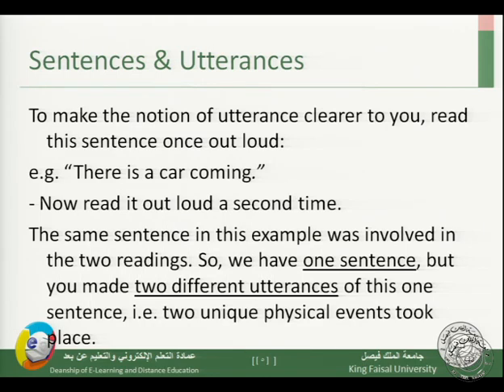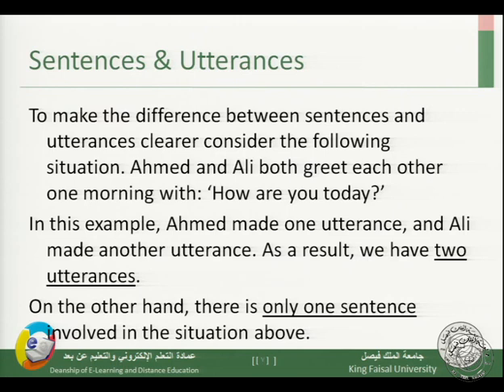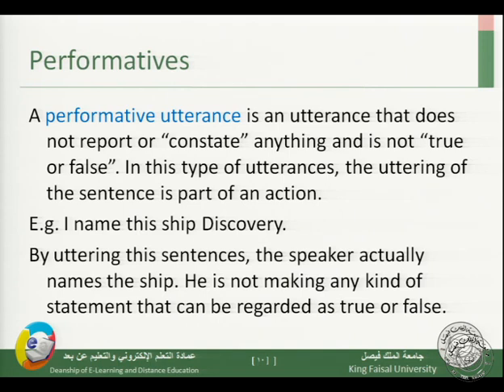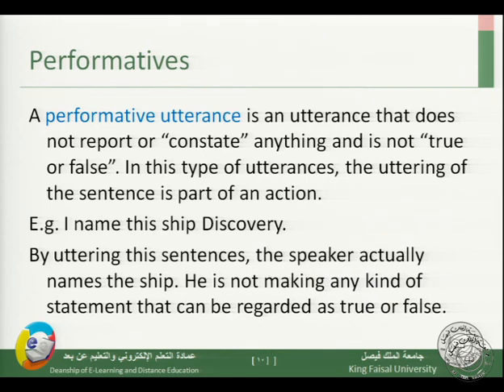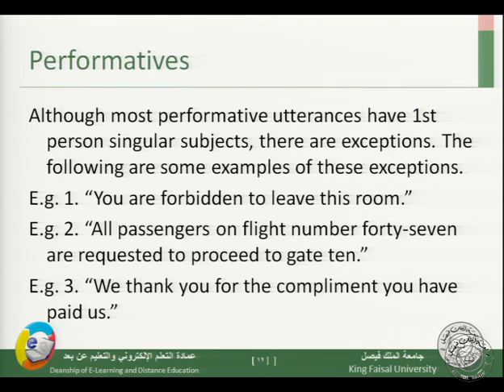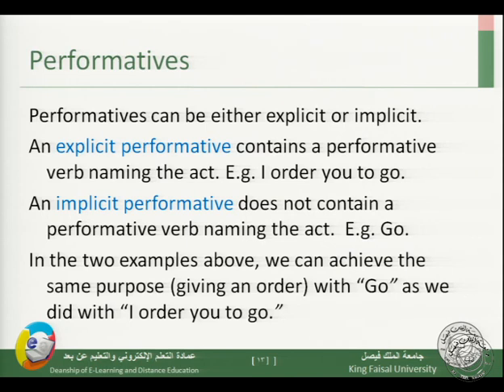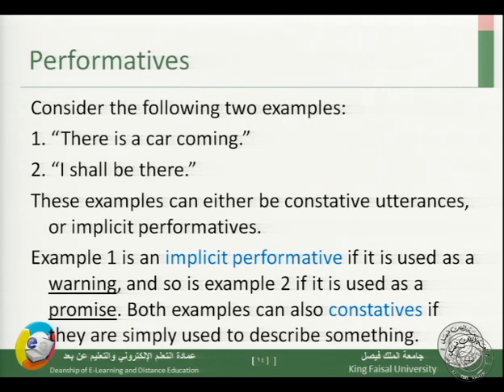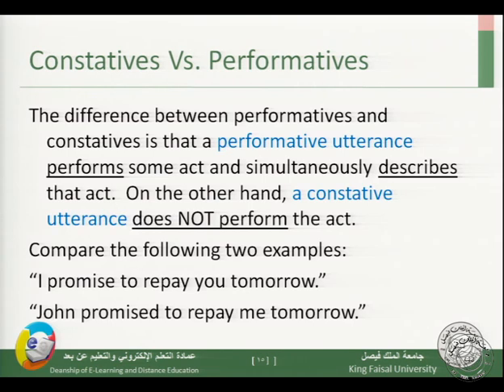10 Semantics and Pragmatics Instructor: Dr. Abdulrahman A. Alsayed